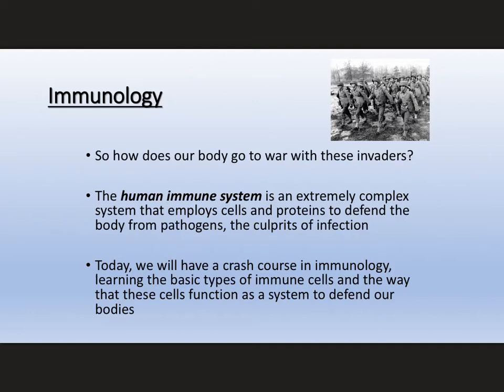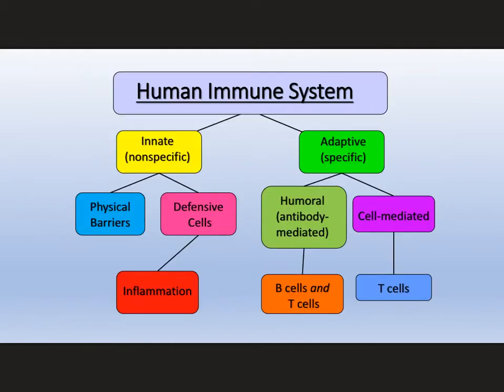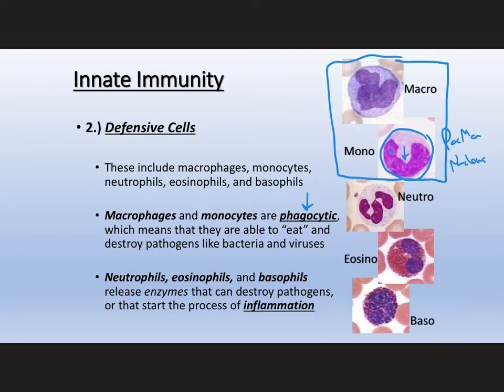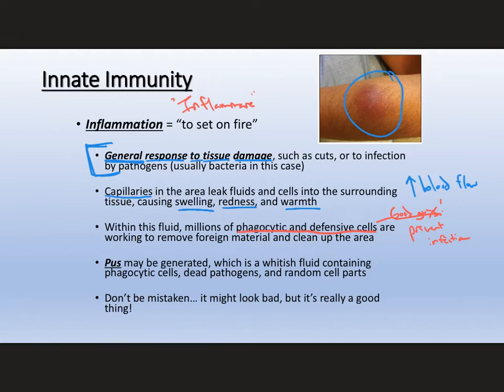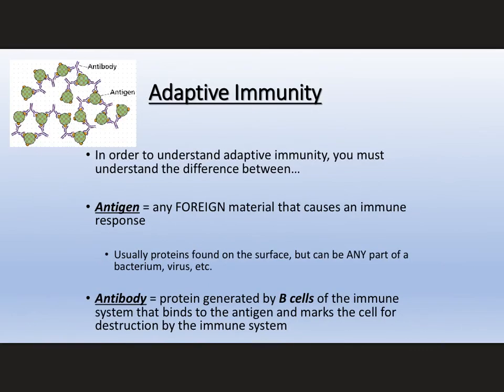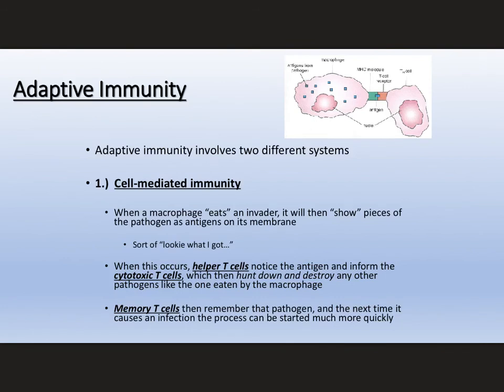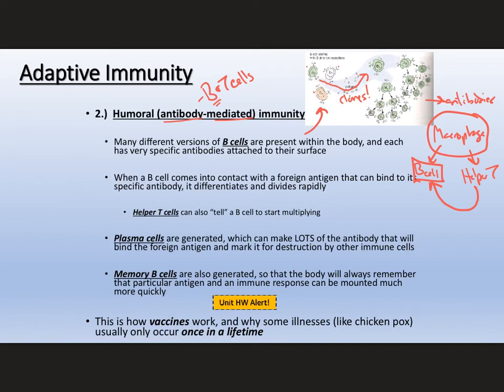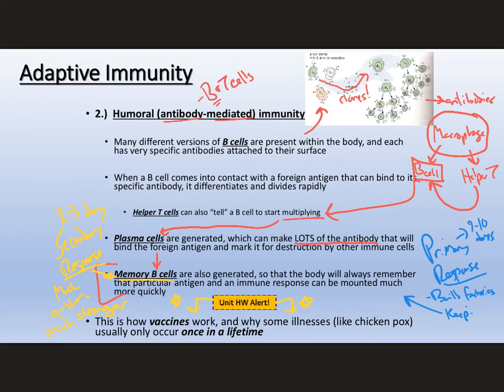Immune System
For Mercy Academy Biomedical Science